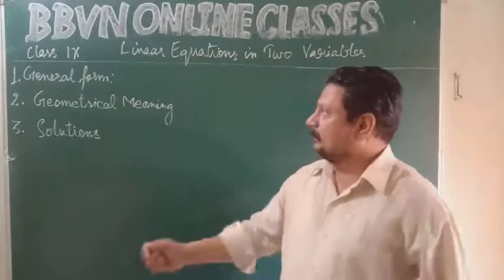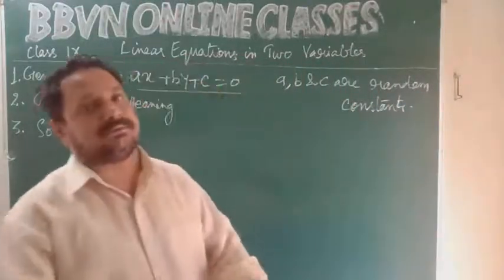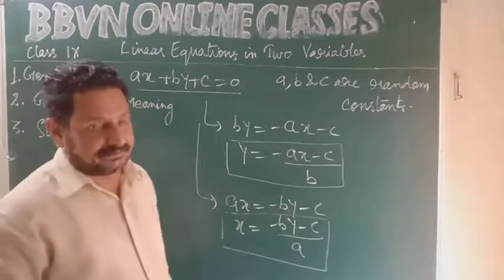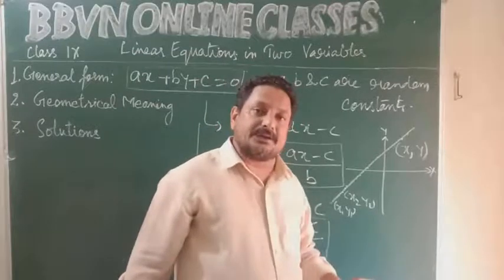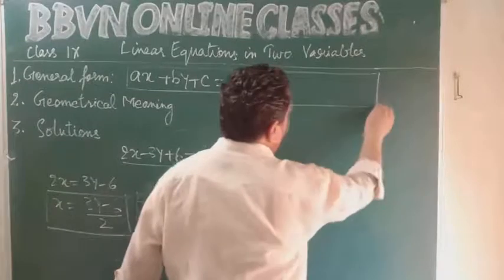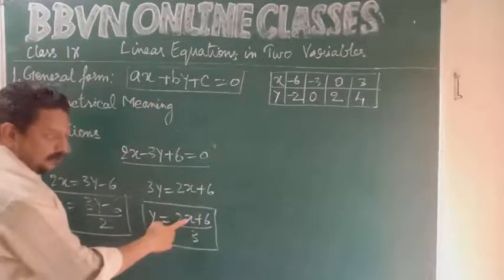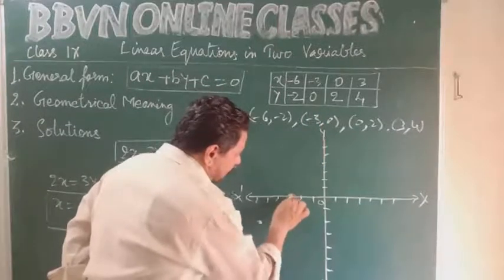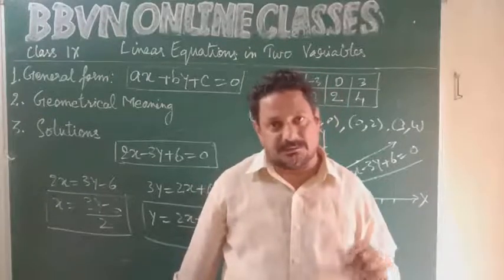Class IX Linear Equations in Two Variables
Terminology & Geometrical Interpretation of  a Linear Equation